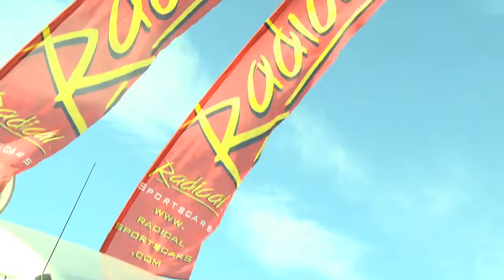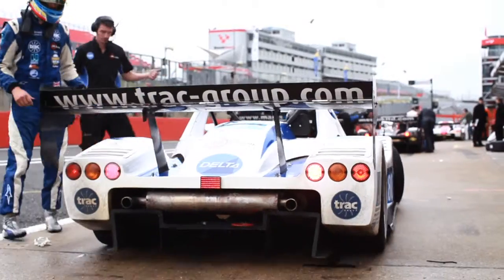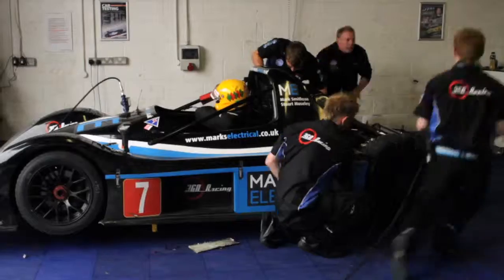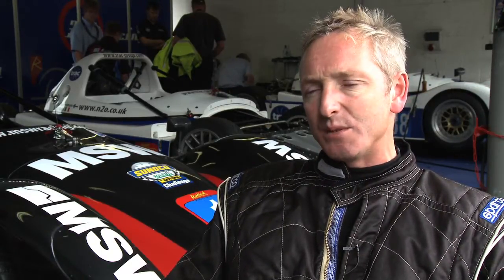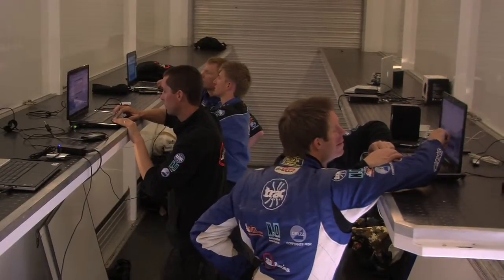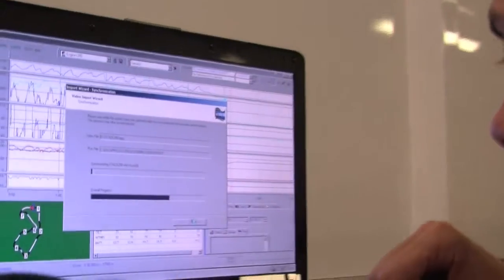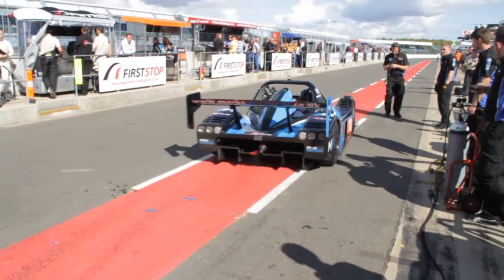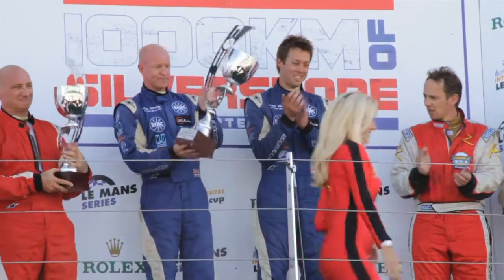ARRIVE AND DRIVE HD MASTER